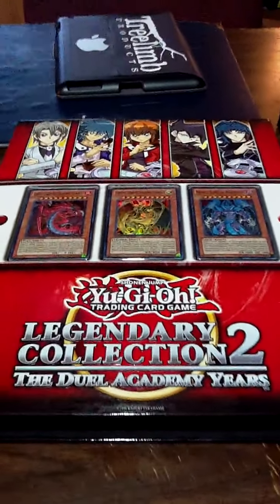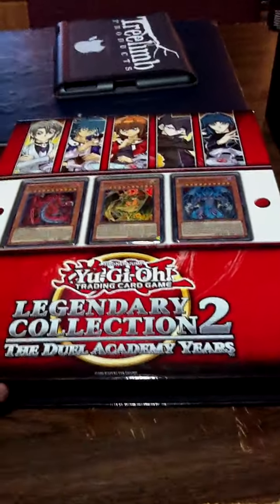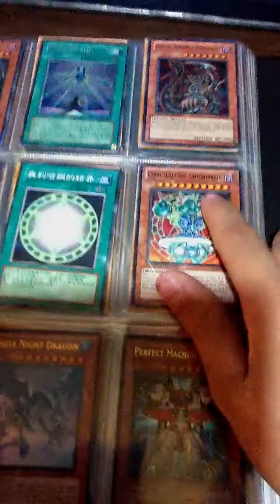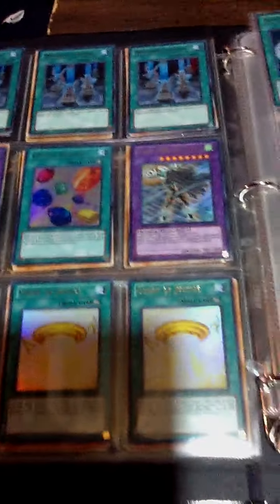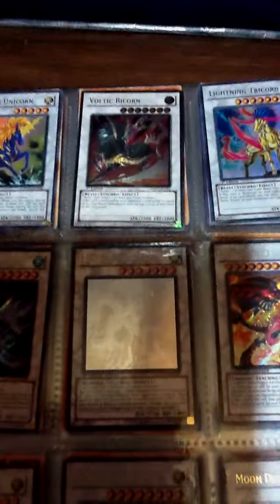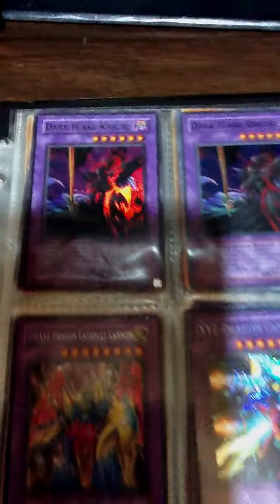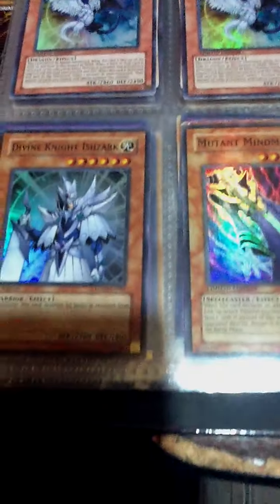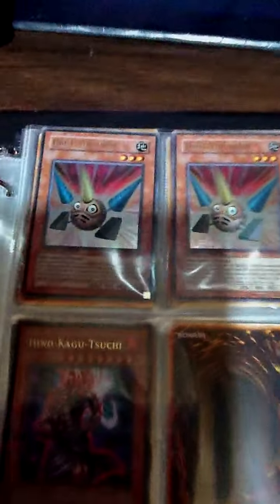yugioh trade binder october 2011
this my trade binder my wants are on my channel, most recently i have bot 4 legendary collection 2 and i got good pulls.